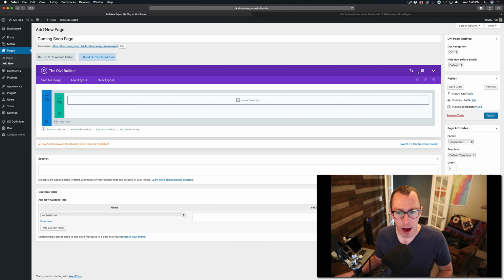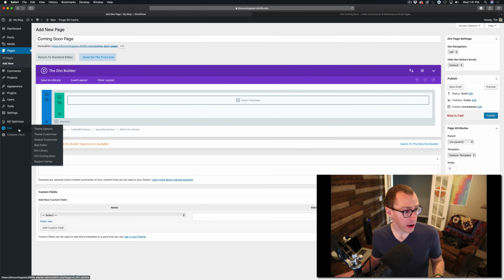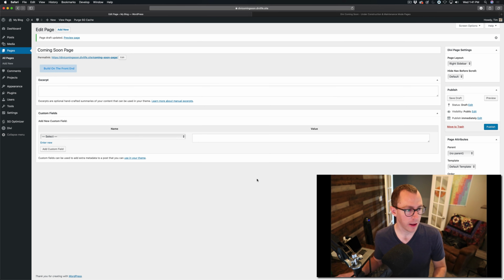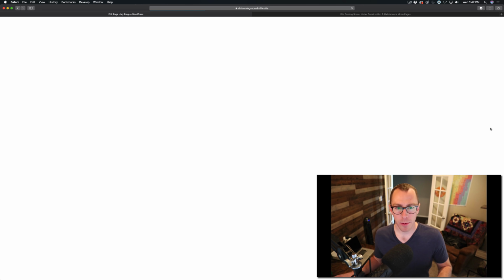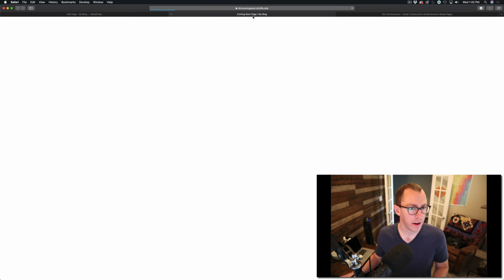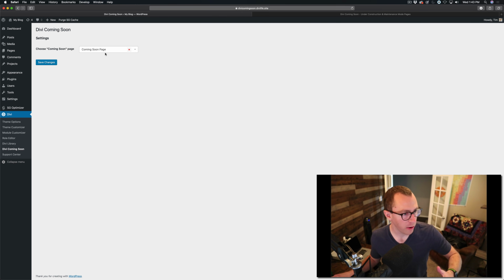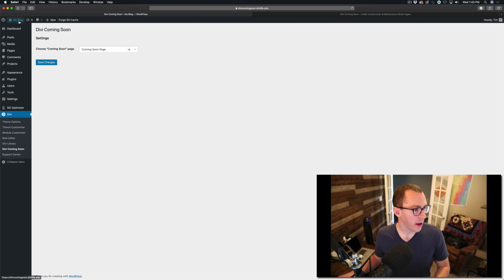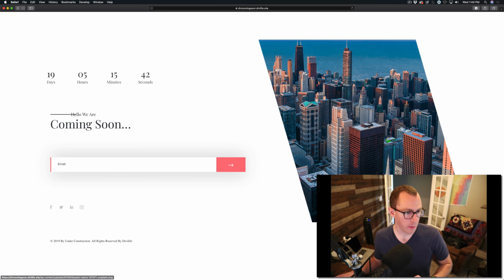New FREE Plugin! Divi Coming Soon— Create Under Construction & Maintenance Mode Pages with Divi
We released a new FREE plugin for Divi called Divi Coming Soon! This plugin is extremely light weight and easy to use, and lets you create coming soon pages, under construction pages, or maintenance mode pages, using the power of Divi! Redirect all non-logged in users to your designated coming soon page while you work on the site!